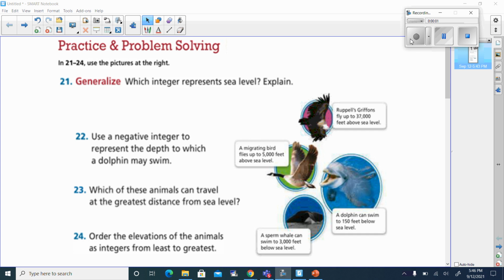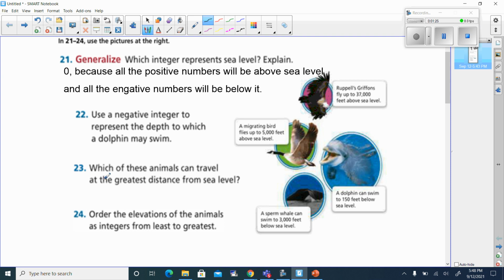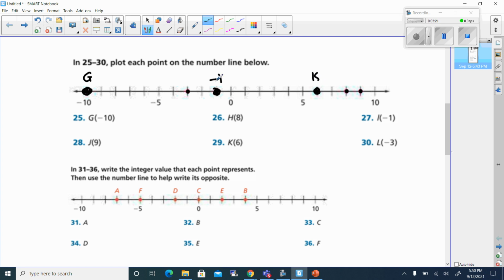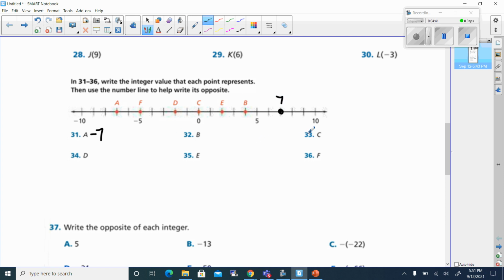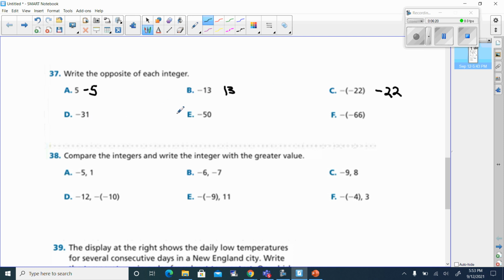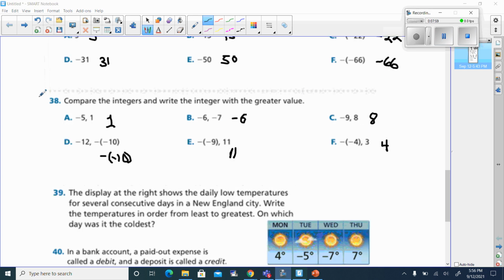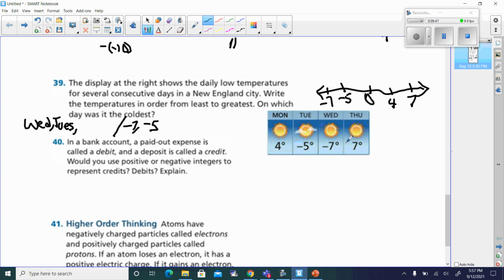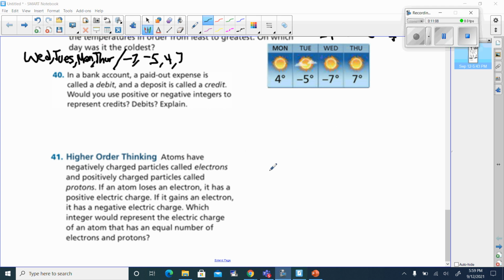hw video for 6th grade for lesson 2 1; understanding integers